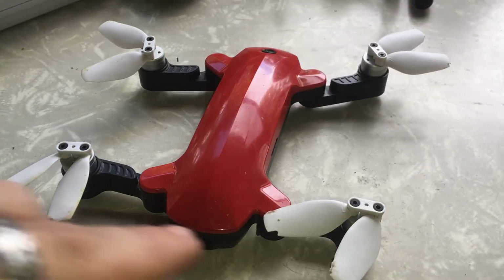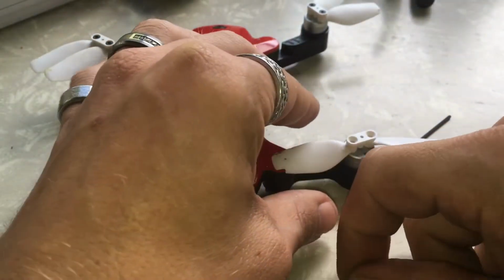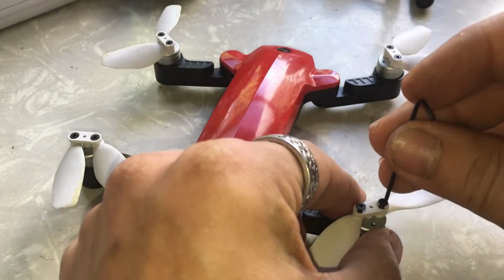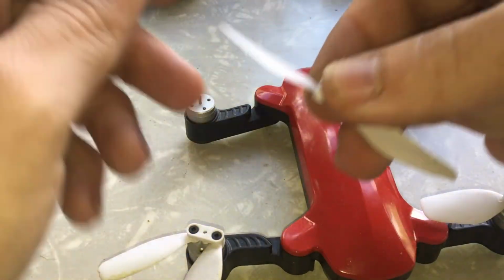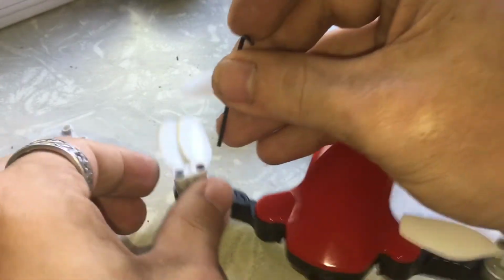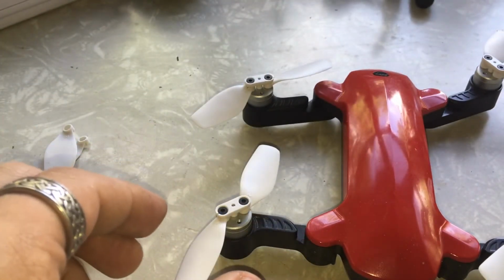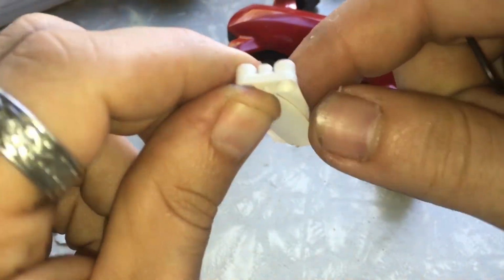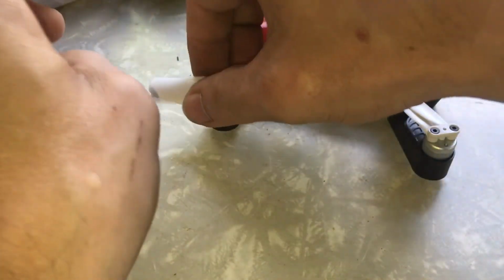Fairy Air Drone Blade Change & Install how to DIY Brushless GPS Drone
Step by step blade tear down n install TIMED FLIGHT